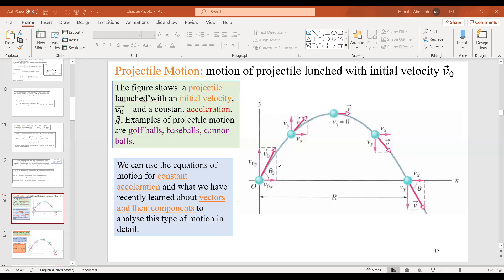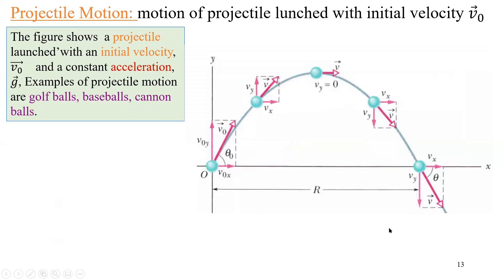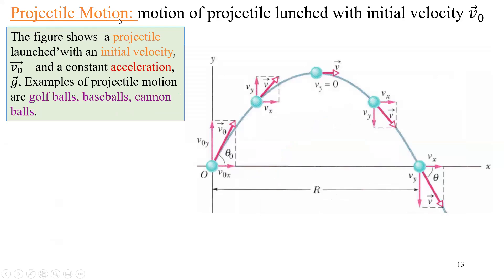Lecture 12/ Phys 101/ Chapter 4